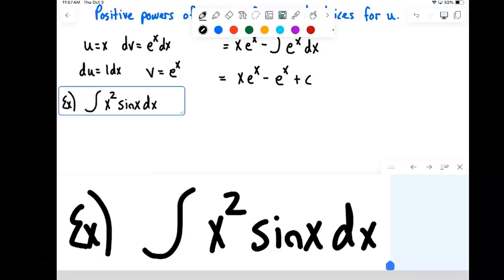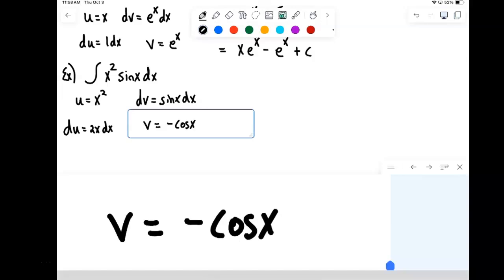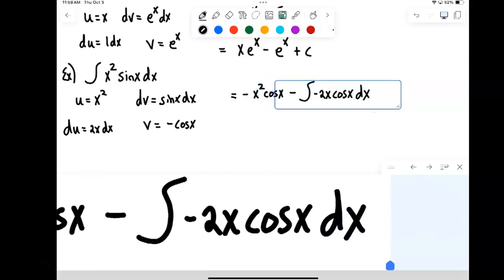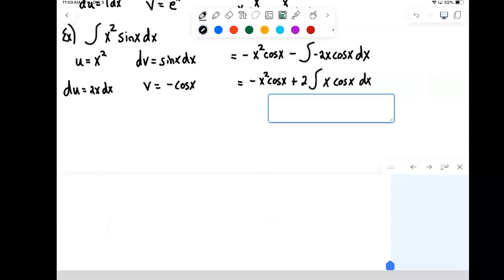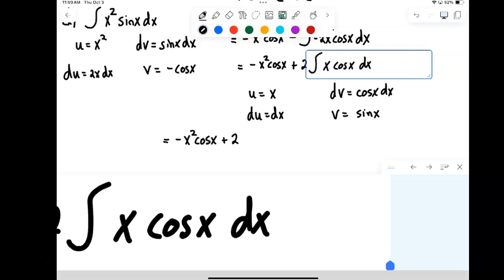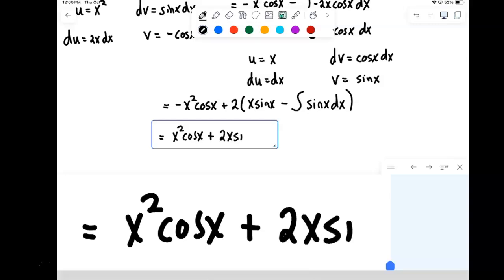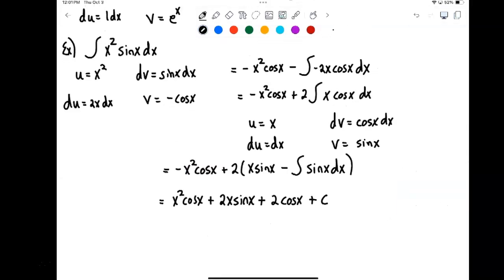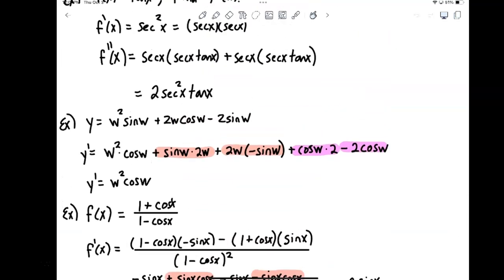Integration by Parts 2